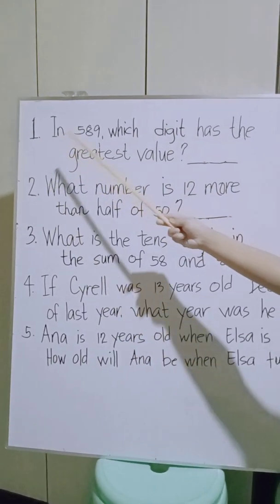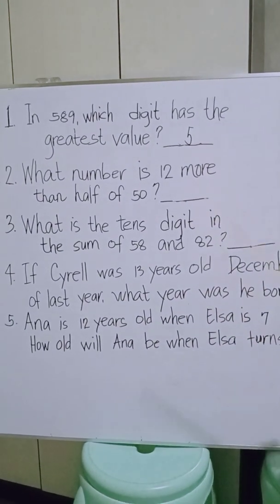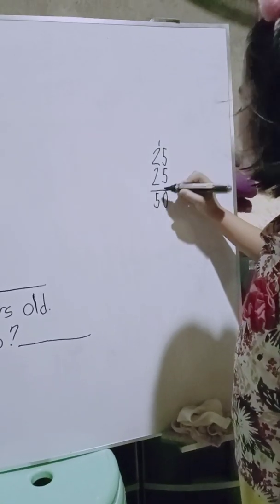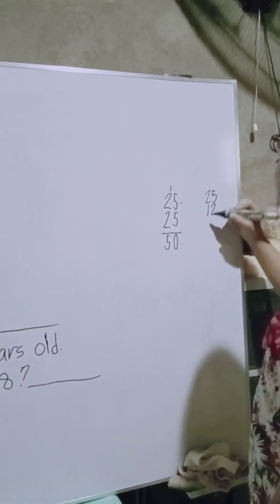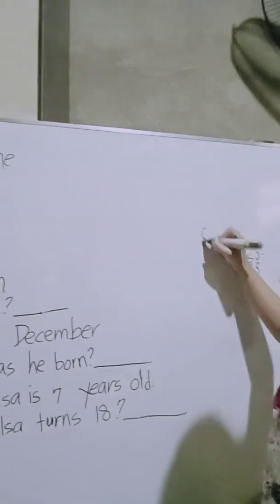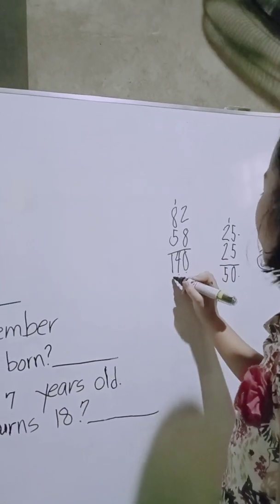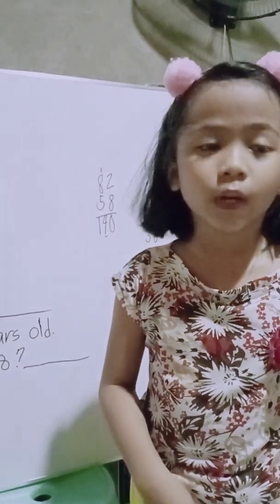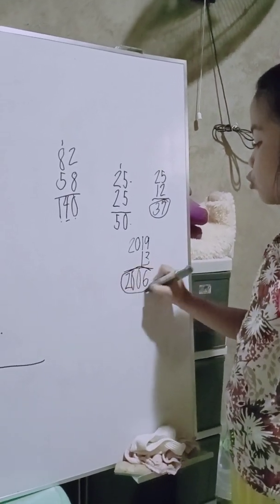Grade 1 Mtap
Grade 1 Mtap Math Challenge reviewer